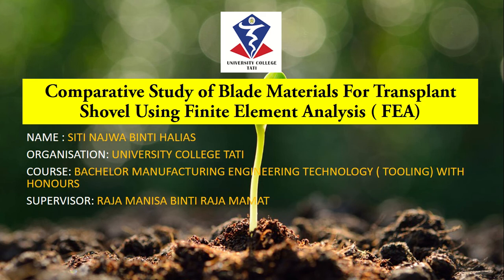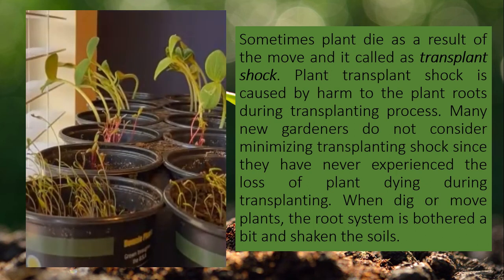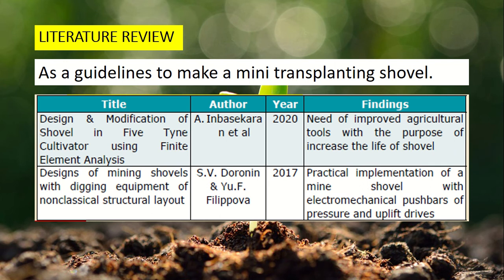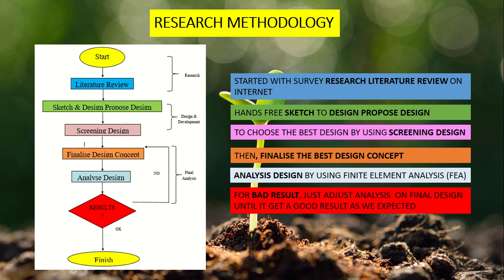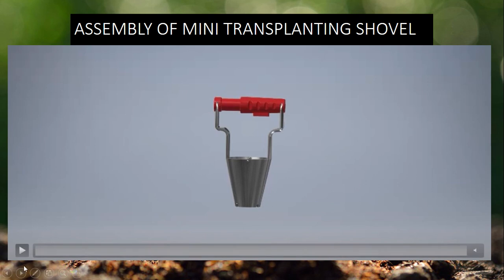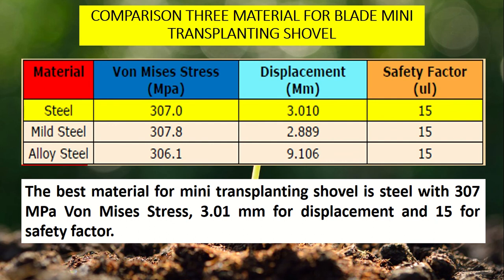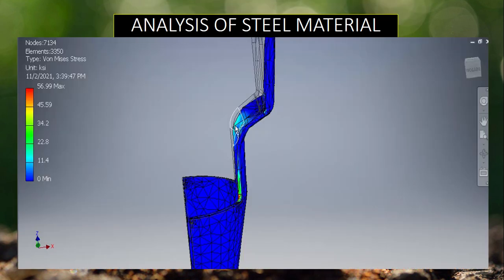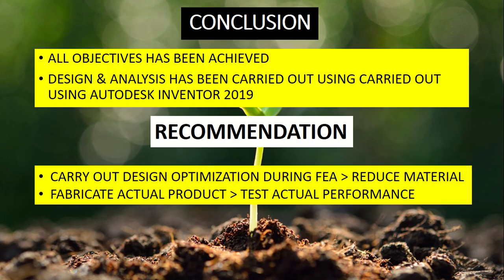Comparative Study of Blade Materials For Transplant Shovel Using Finite Element Analysis (FEA)